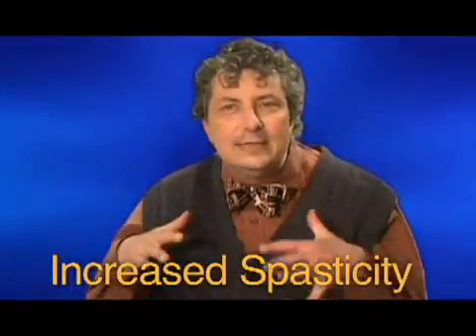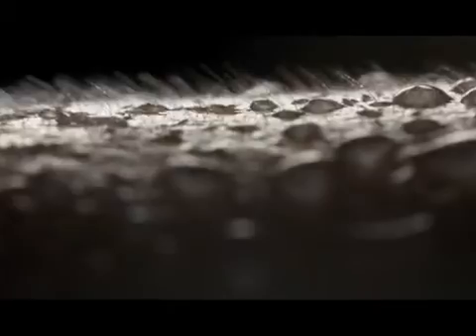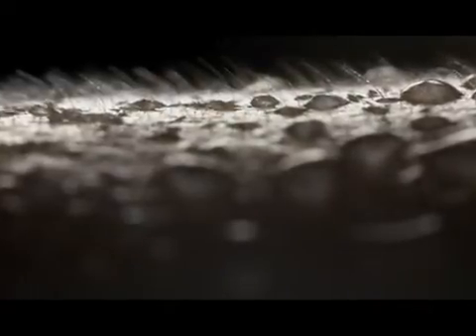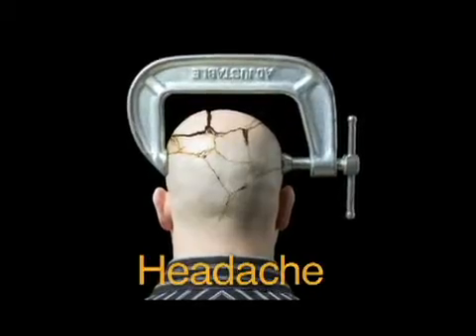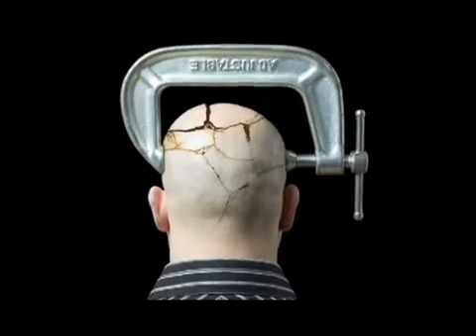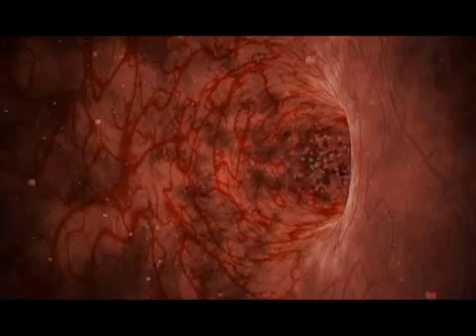Dr. Spine - Autonomic Dysreflexia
Autonomic dysreflexia (AD) is a potentially life threatening condition that can be considered a medical emergency. AD requires quick and correct action. Surprisingly many medical professionals have never heard of this condition. Have you?